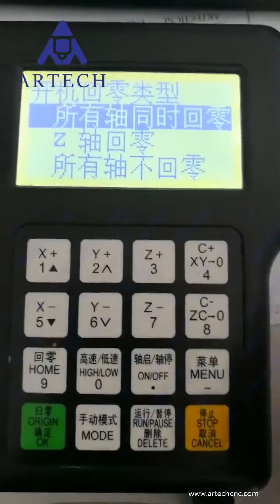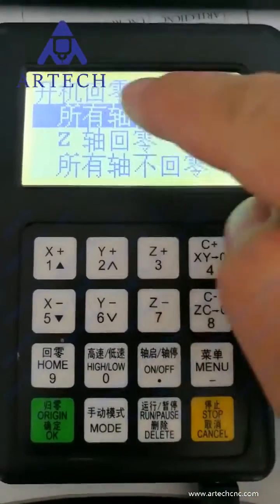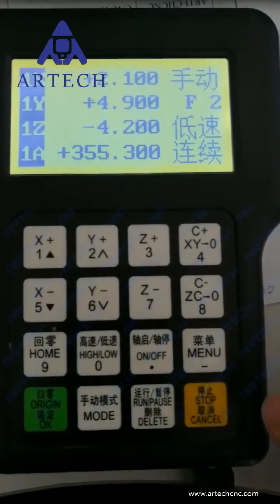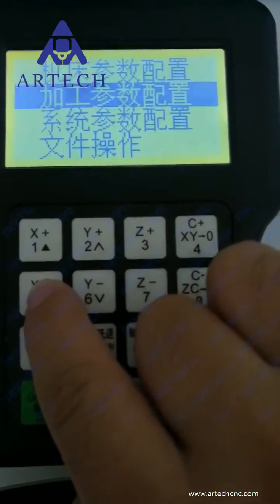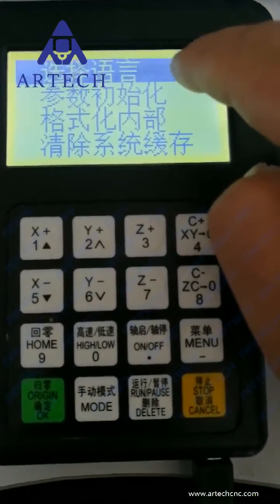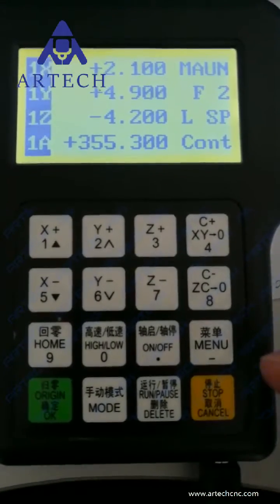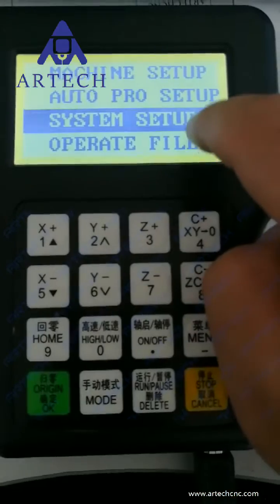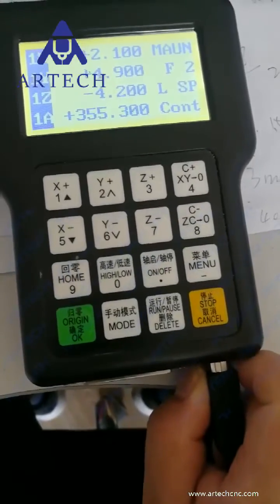How to change the RICHAUTO DSP language from Chinese to English ARTECH tell you .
Sometime ,when the cnc router supplier even us Artechcnc forget to exchange the Chinese to English of the DSP Display before delivery .  When you meet this ,donot feel any upset . ARTECH tell you How to change the RICHAUTO DSP language from Chinese to English .Just some steps following the video you will get the Egnlish and get the cnc router working  . The other parameters of cnc router is saved ,just the Language is exchanged .